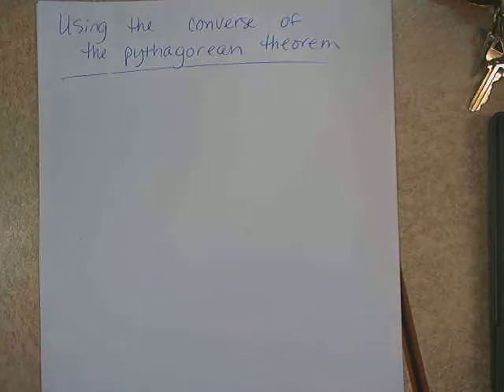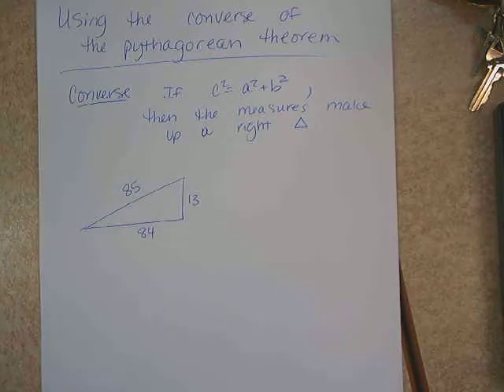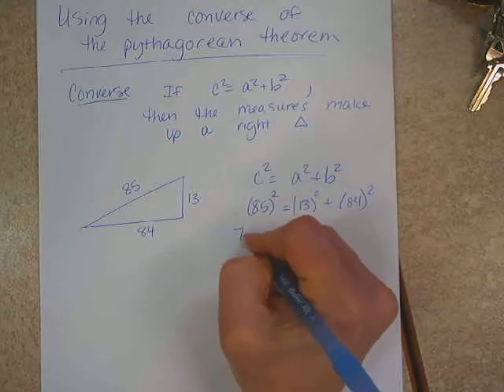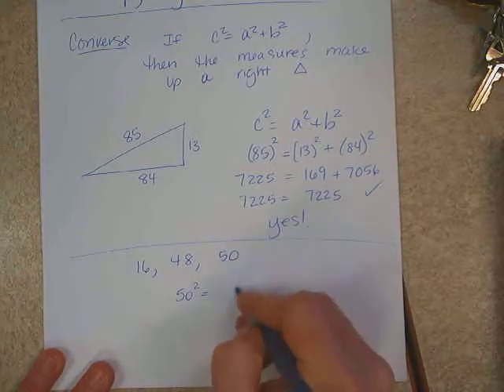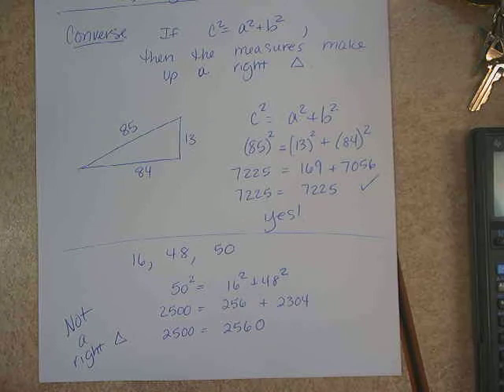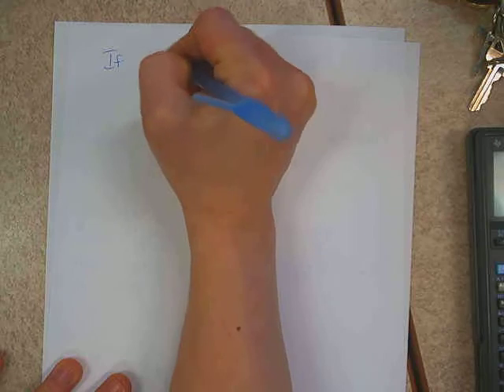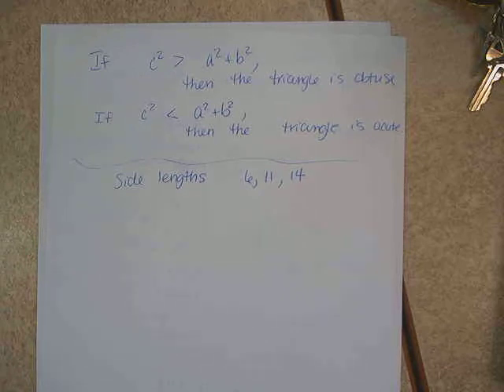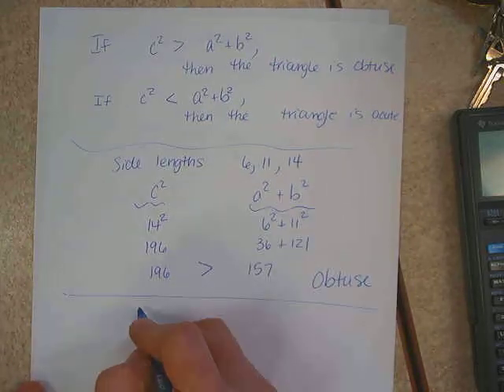Geometry 8 1 Using the converse of the Pythagorean Theorem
Using the converse of the Pythagorean Theorem to check side lengths and see if they form a right triangle.  Using the inequality to determine if a triangle is acute or obtuse.